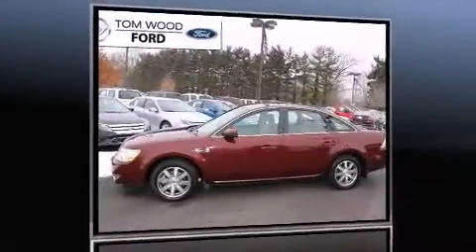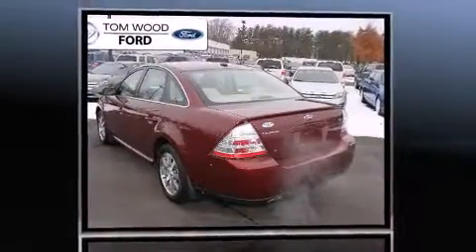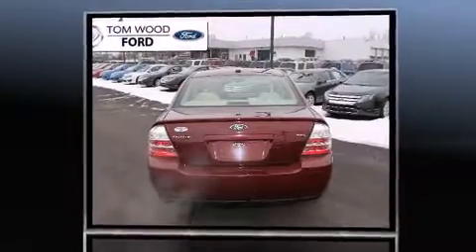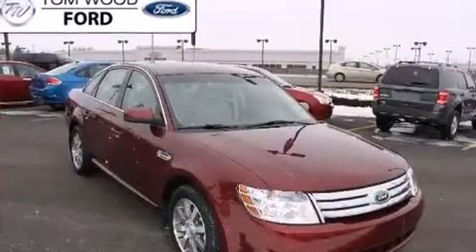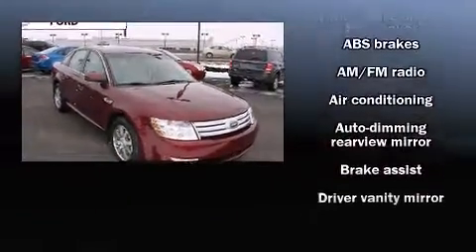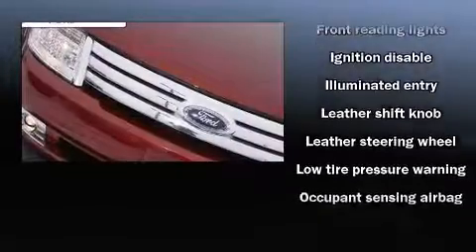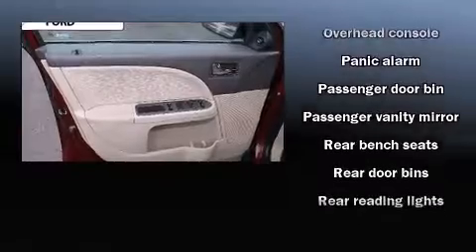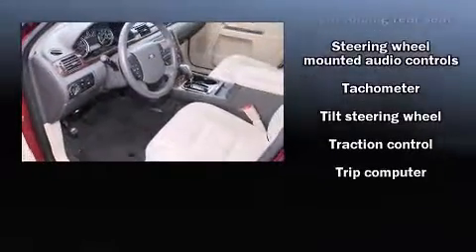2008 Ford Taurus SEL in Indianapolis, IN 46240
3130 East 96th St.

Step into the 2008 Ford Taurus. With fewer than 35,000 miles on the odometer, this 4 door sedan prioritizes comfort, safety and convenience. A 3.5 liter V-6 engine pairs with a sophisticated 6 speed automatic transmission, providing a smooth and predictable driving experience. Top features include air conditioning, front and rear reading lights, power front seats, a trip computer, front fog lights, power windows, cruise control, and remote keyless entry. You and your passengers will enjoy the stereo system, which includes a CD player with AM/FM radio, steering wheel mounted audio controls, and 4 speakers, providing excellent sound throughout the cabin. Ford also prioritized safety and security by including: head curtain airbags, front SIDE impact airbags, traction control, a panic alarm, and 4 wheel disc brakes with ABS. Brake assist technology provides extra pressure when applying the brakes. We have the vehicle you've been searching for at a price you can afford. Stop by our dealership or give us a call for more information.